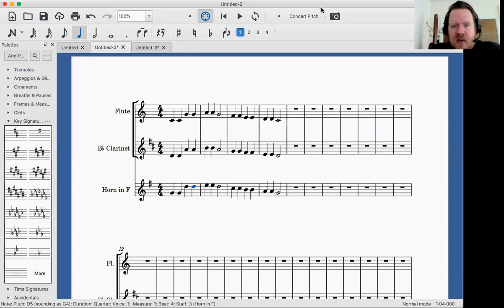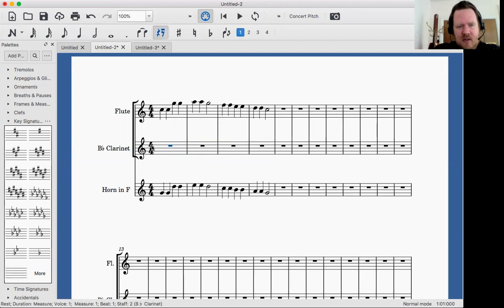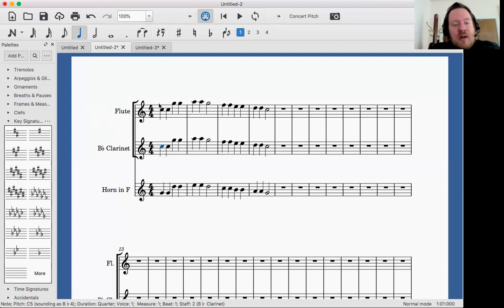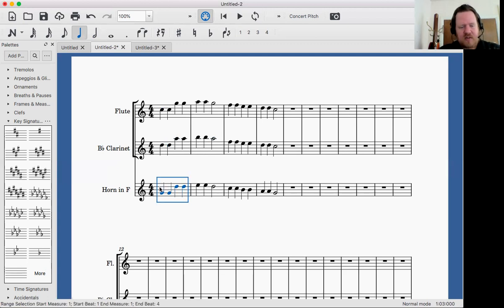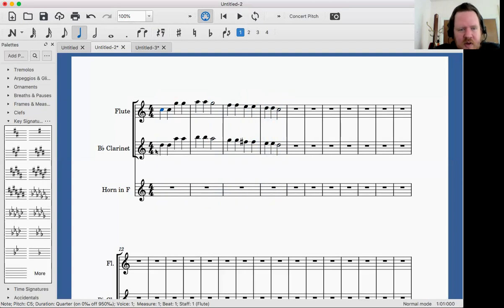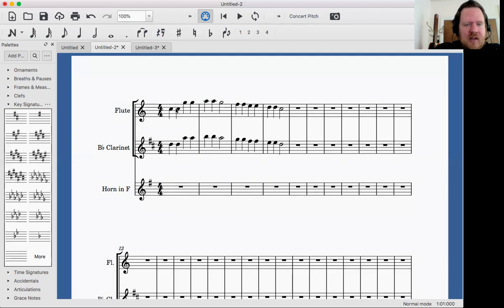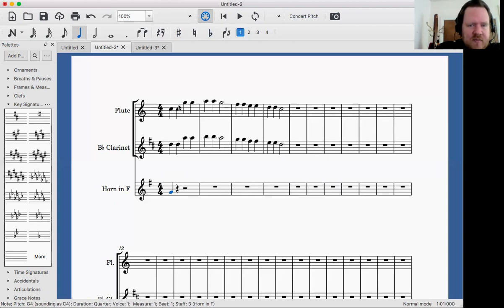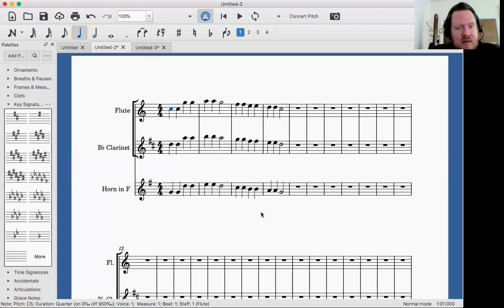Transposing Instruments Explained